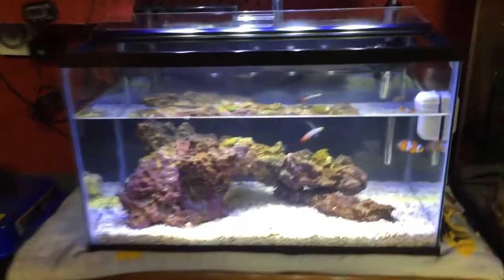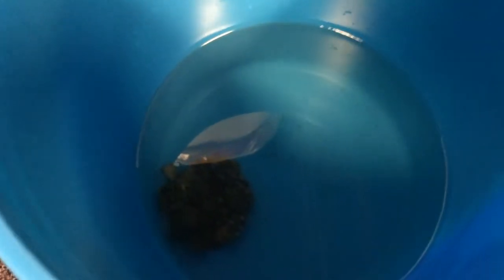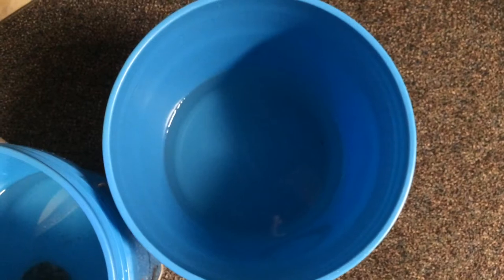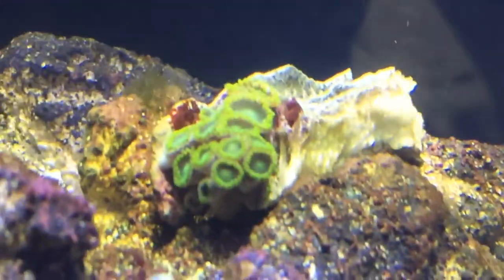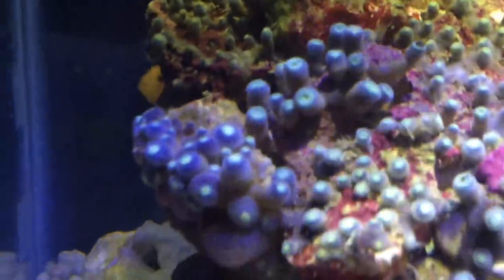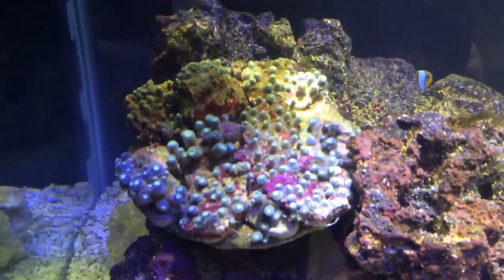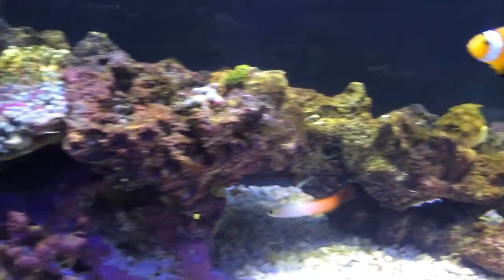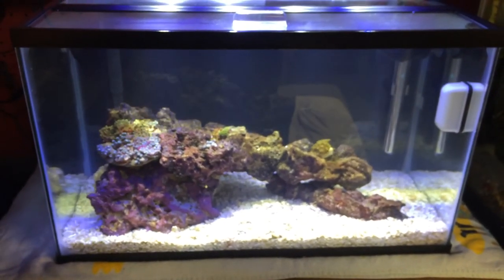How to Dip Corals : 10 gallon Reef, dipping Zoanthids to prevent nasties in your tank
Okay folks here is my first attempt dipping corals for my 10 gallon reef. It is important to dip your corals to prevent any unwanted pests from other tanks getting into you nice tank. Let's see the outcome.
Coral RX